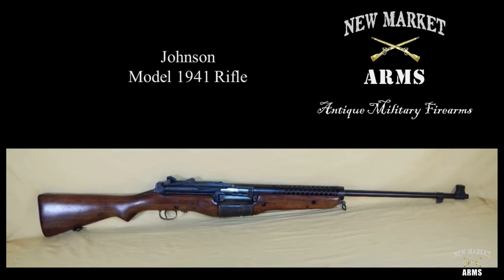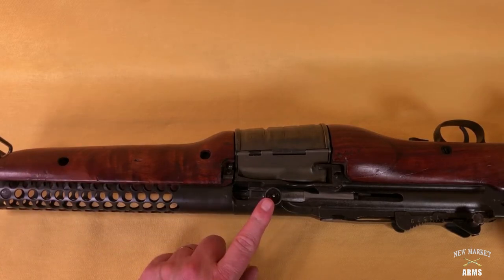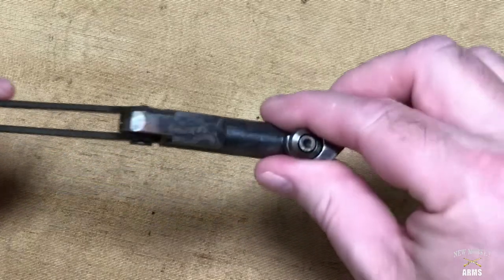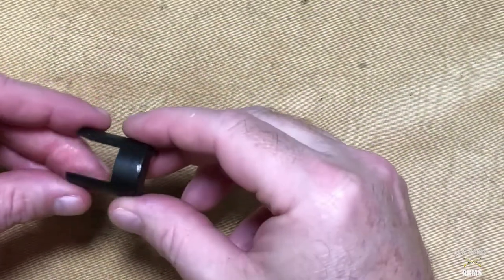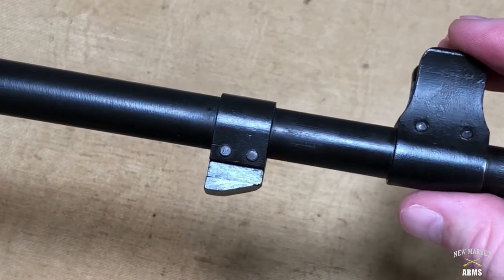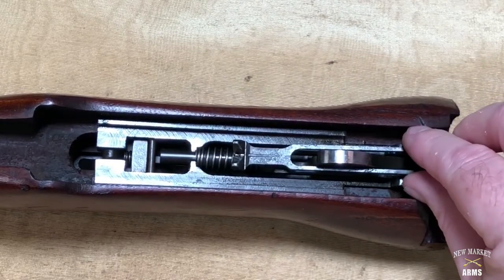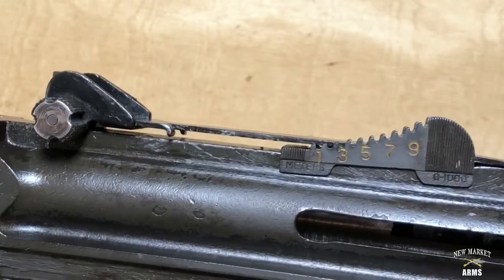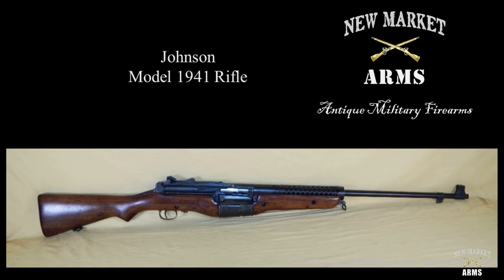WWII Johnson Model 1941 Rifle| Part 2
This video explains the disassembly of the Johnson Model 1941 Rifle and examination of individual components. Includes field stripping and examination and markings.